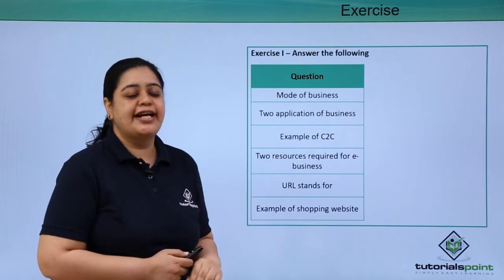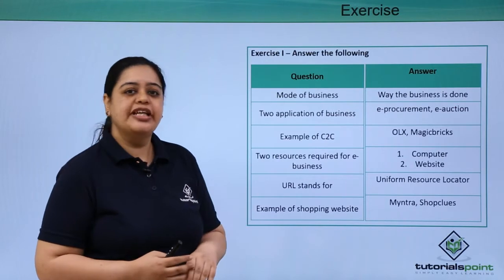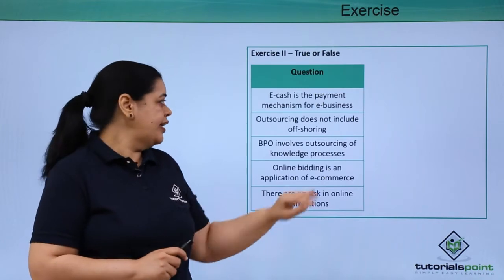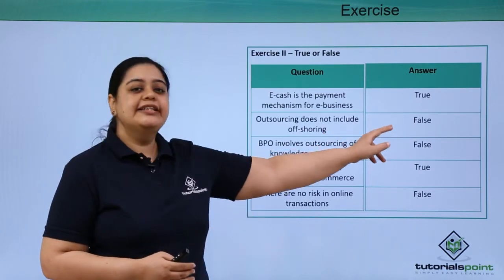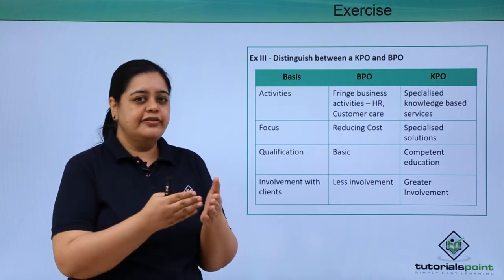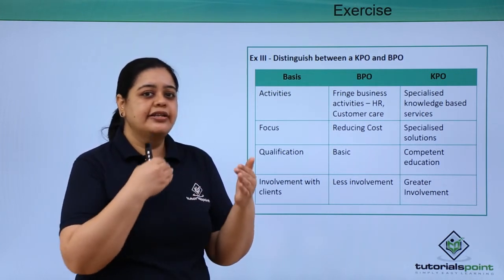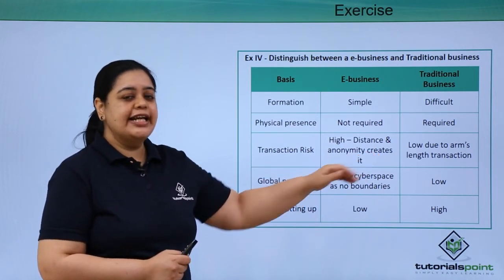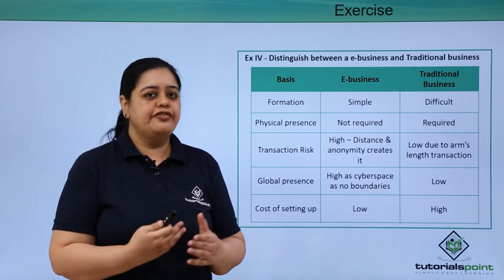Class 11th – Exercises On Emerging Modes of Business | Business studies | Tutorials Point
Exercises On Emerging Modes of Business

Lecture By: Mr. Madhu Bhatia, Tutorials Point India Private Limited